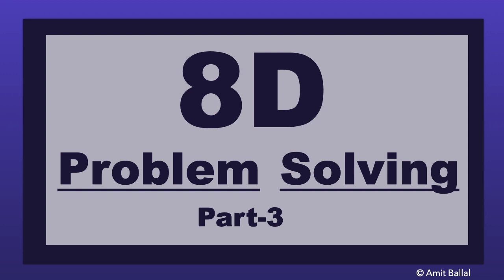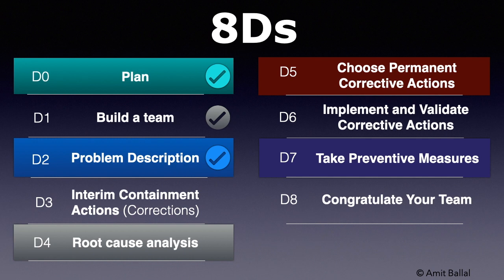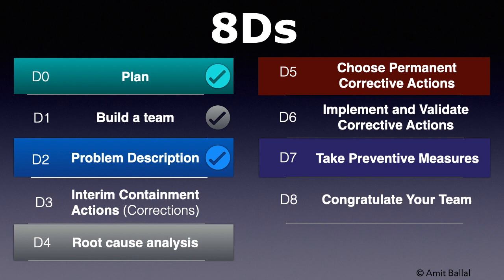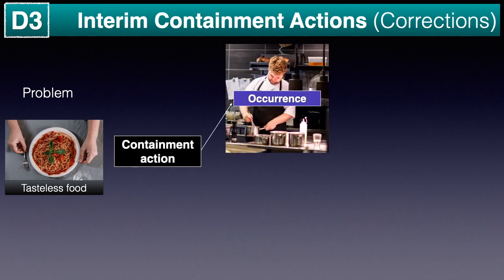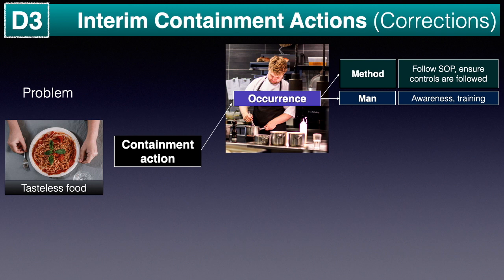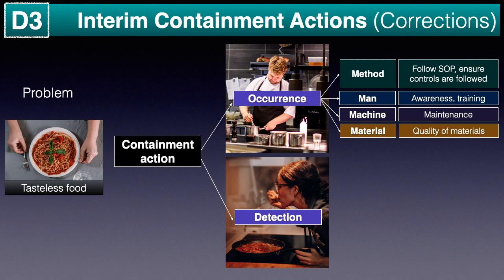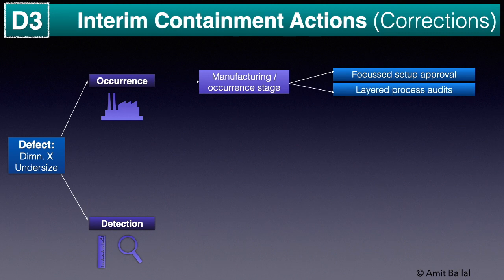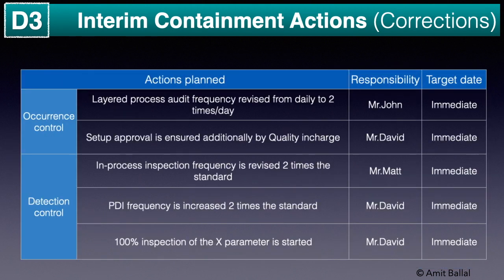8D - Problem solving | Part-3 | D3- ICA - Interim Containment Action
This is the third video in the complete course on 8D - problem-solving methodology.

In this video, we’ll cover the D3- ICA - Interim Containment Action stage. At the end of this video, you’ll be able to identify actions needed to contain a problem temporarily and will also be able to document these actions in 8D format.